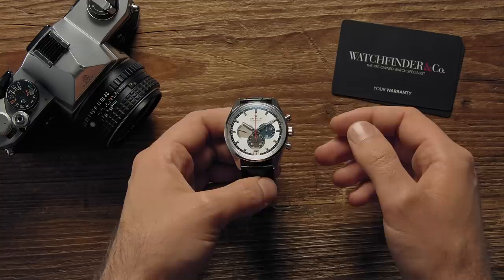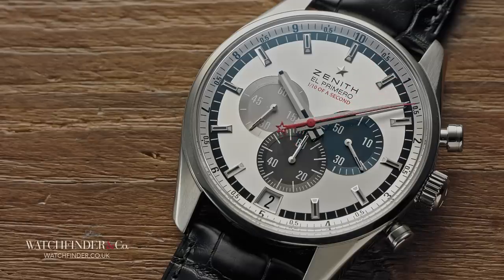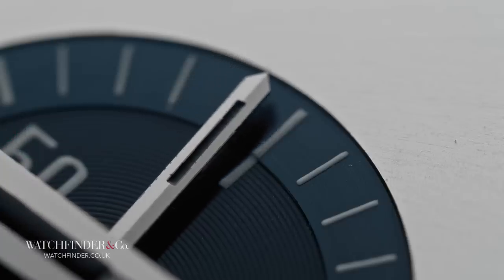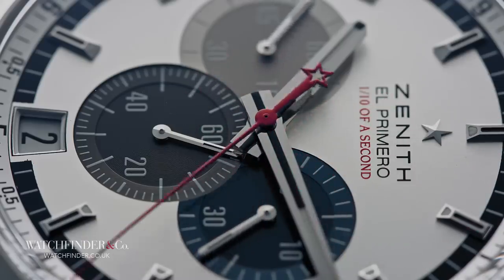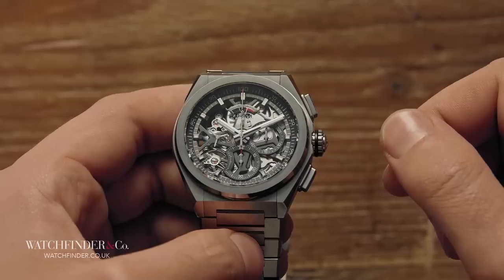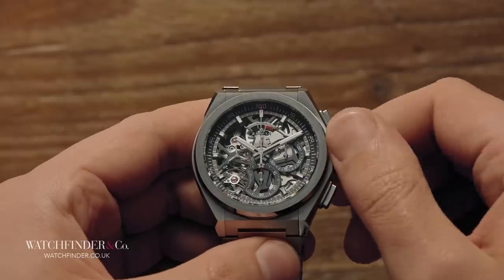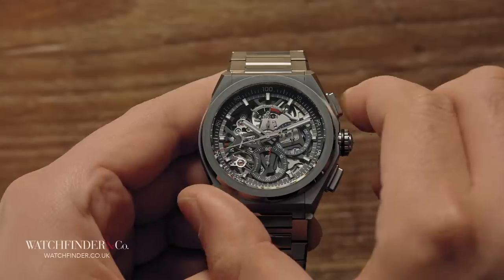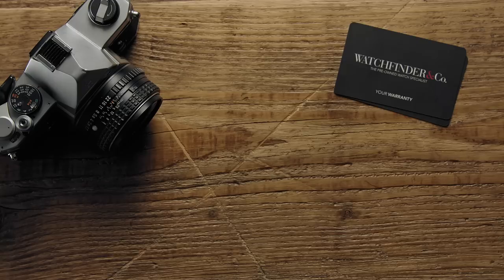This Chronograph Watch Is Ridiculous! | Watchfinder & Co.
If you’re just getting into watches, it won’t be long before you come across the El Primero. Meaning, ‘the first’, it was the name given by its creator, Zenith, to mark the creation of the world’s first integrated automatic chronograph movement. That was 50 years ago—there’s been a lot of progress since.

Featured Watches:
Zenith El Primero Striking 10th 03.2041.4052/69.C496
Zenith Defy El Primero 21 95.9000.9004/78.M9000